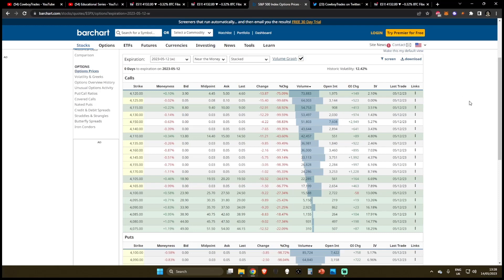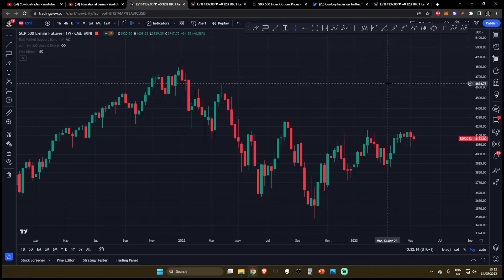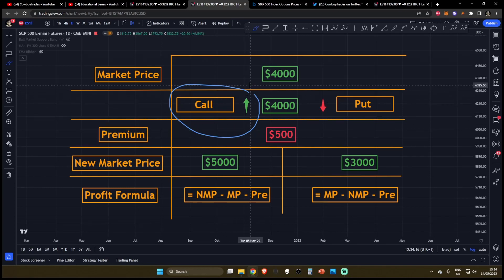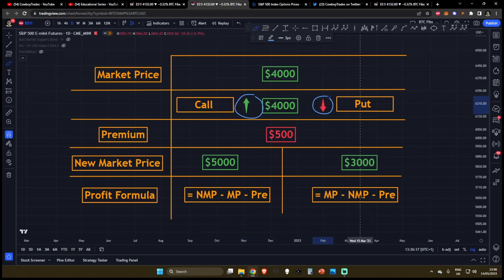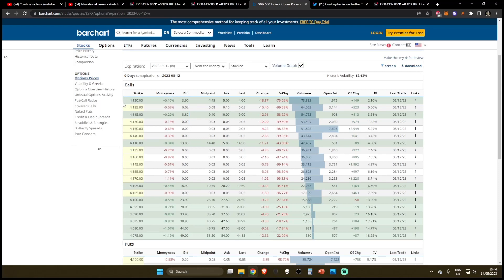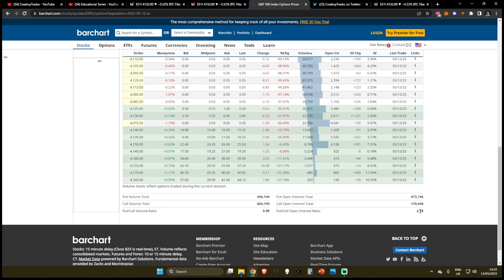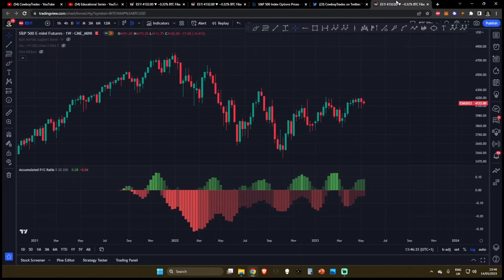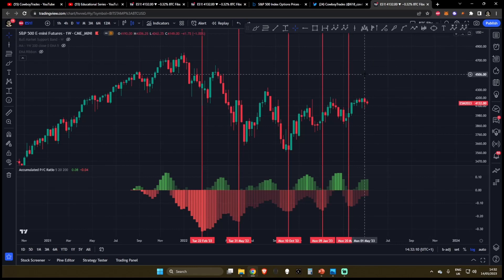Options Trading: Understanding Calls And Puts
Options Trading: Understanding Calls And Puts (for traders)

In this video we explain the fundamentals of options trading, what are puts and calls, and how to improve your own stock market technical analysis with insight from the options market (even if you don't trade options).

Chapters:
0:00 Intro

Fundamentals:
0:17 What Are Options
0:40 Types Of Options
0:52 Expirations
1:38 Strike Price
1:53 Example

Technical Analysis:
5:19 Options Volume Bar Chart
6:16 Put / Call Ratio
7:29 Strike Walls
8:15 Options Sentiment Chart

Outro:
10:05 Support The Channel!
10:44 Outro

Bitcoin BTC / Stock Market SPX SPY TA Technical Analysis
Daily Crypto Updates - May 2023

Leverage Trading Platforms (For Experienced Traders Only)

Bitcoin Tip Jar:

bc1q3cp98e9vjwhrvwaj9mg2mpw4ux45f2h5zvx2yw